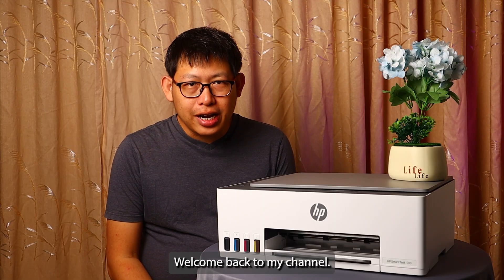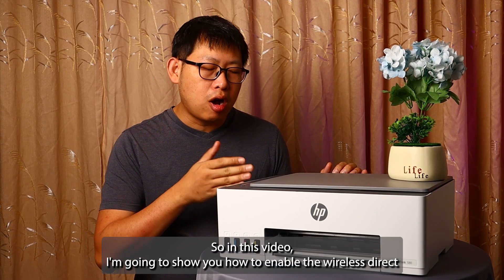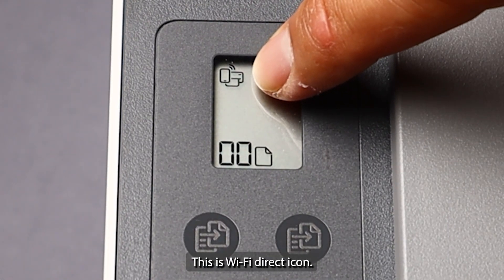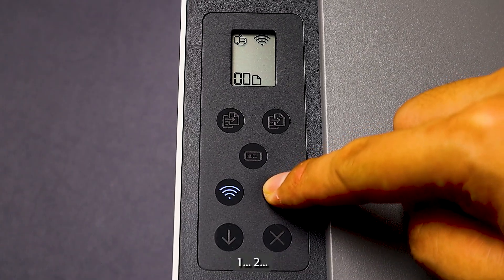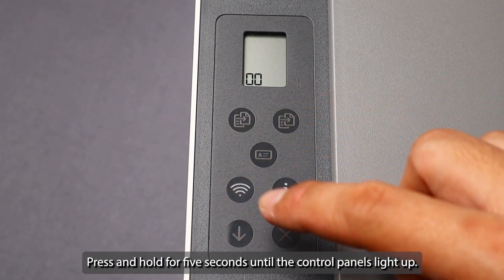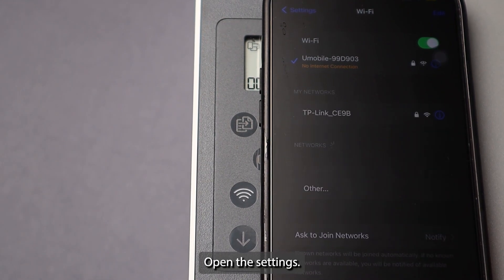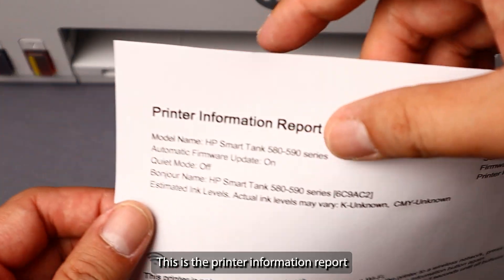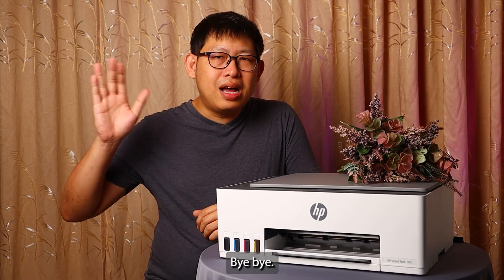No Router at Home??? How to Enable Wi-Fi Direct for Wireless Printing - HP Smart Tank 580 Guide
Struggling with wireless printing using HP Smart Tank 580? In this video, I will provide you the step-by-step guidance how to enable Wireless Direct on HP 580, so that you can still pair to the printer wirelessly for printing.

Video Timeline

[00:00:00]  -  Opening
[00:01:19]  -  Introduce Wi-Fi Icon on HP 580
[00:02:00]  -  How to Reset Network Settings
[00:02:45]  -  How to Activate Wi-Fi Direct on HP 580